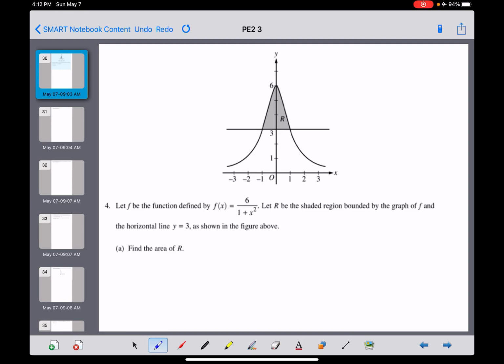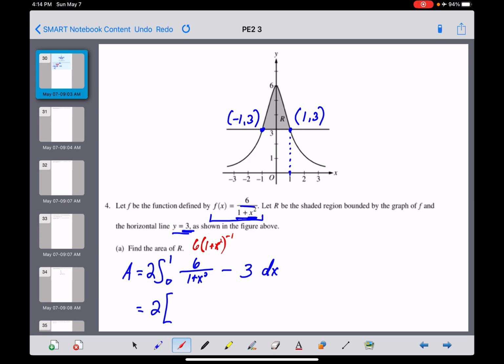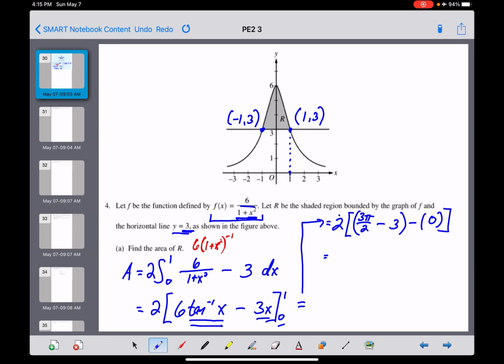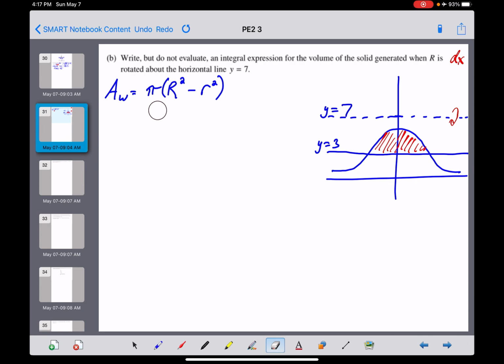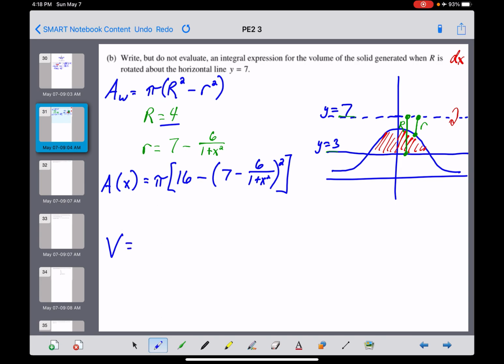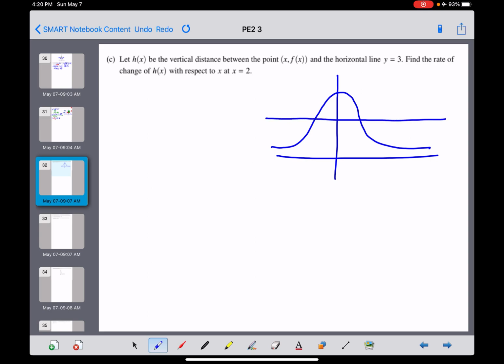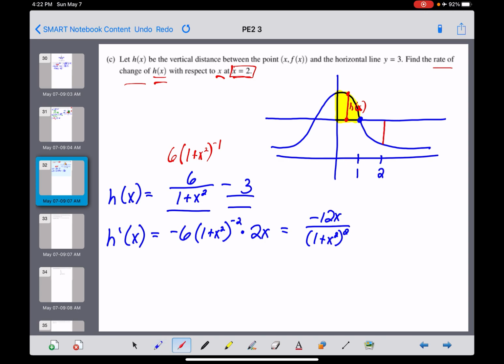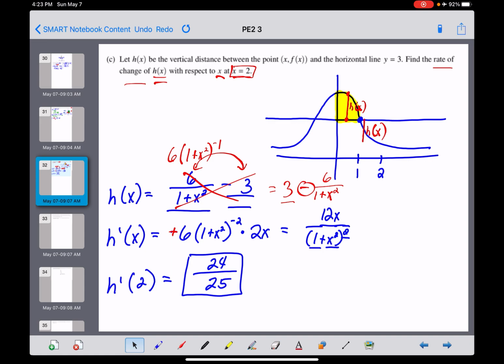AP Calc - 2023PE2.fr4